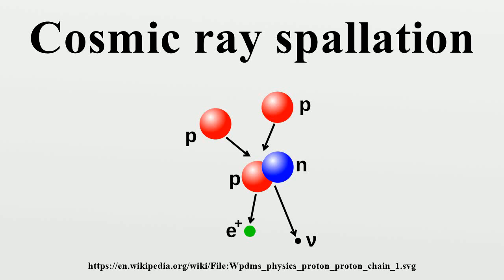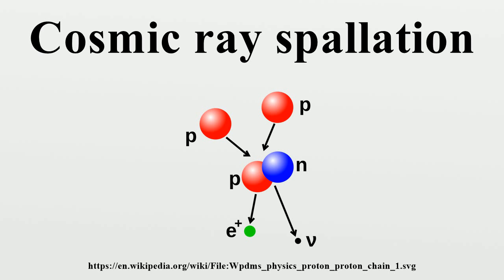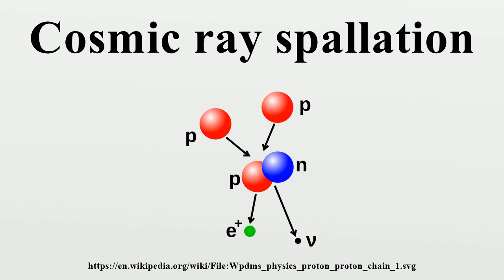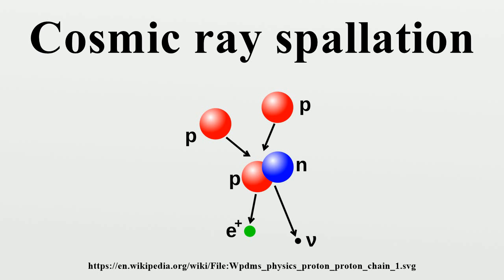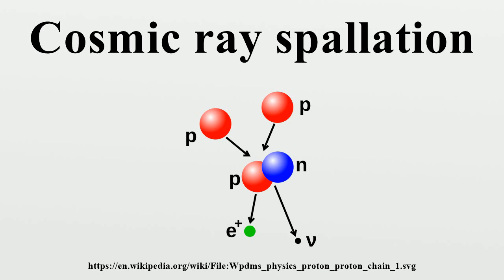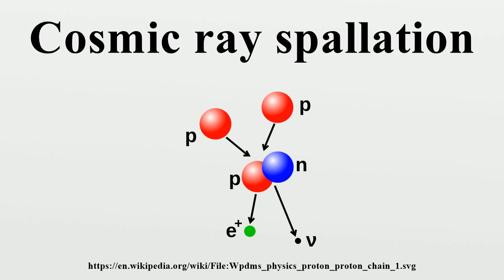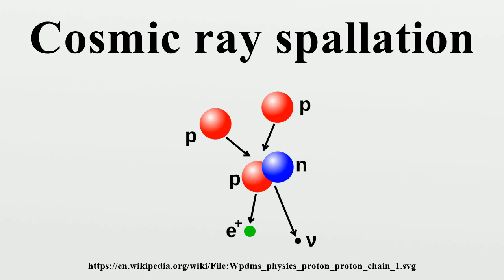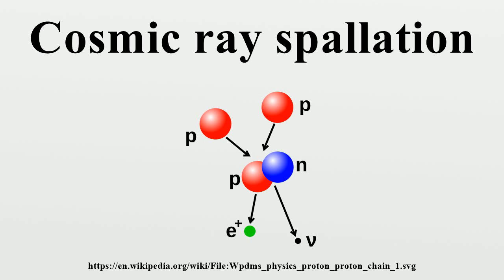Cosmic ray spallation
Cosmic ray spallation is a form of naturally occurring nuclear fission and nucleosynthesis.It refers to the formation of elements from the impact of cosmic rays on an object.

Image-Copyright-Info
Image is in public domain
Image-Copyright-Info